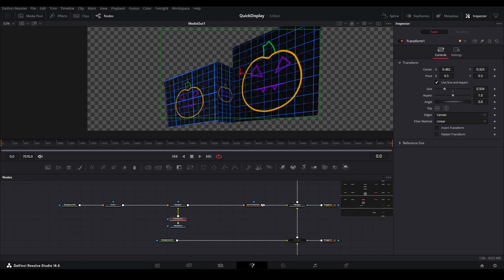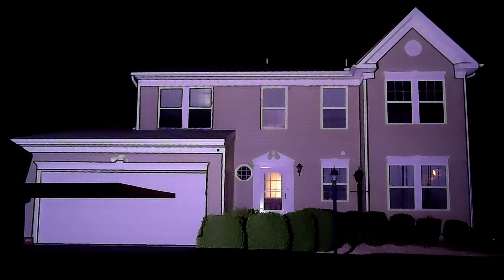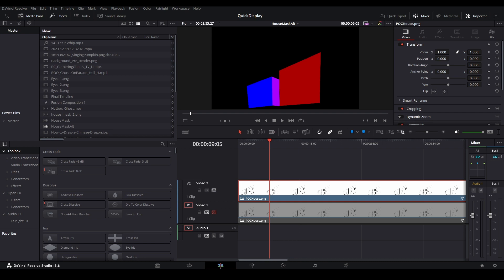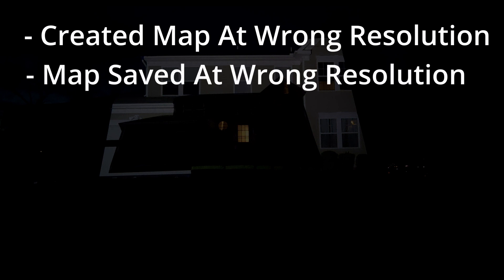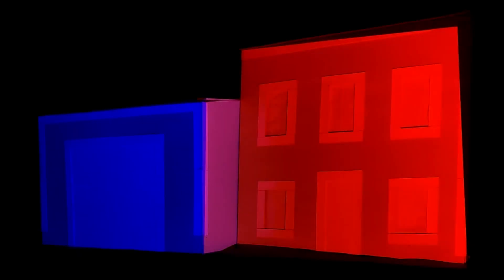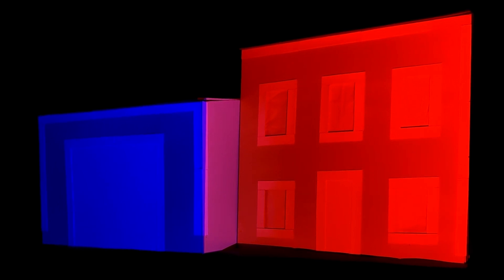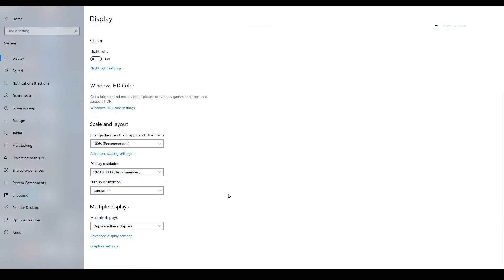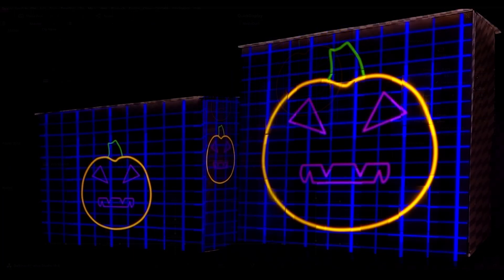Resolve Projection Mapping Guide | Part 6: Testing Your Template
🎬 Now that you've created your basic template for your projection show, it would be a good idea to test it if possible at this early stage. Testing early will validate that your on the right track for your build and will help you avoid issues you might not have discovered until you've completed an entire show. In this video we are covering how we can test our templates by projecting them on the home to ensure they fit correctly. We will also take a quick look at some of the reasons it might not fit the home and how to fix it. Finally, we cover how we can make tweaks or modifications that might be needed using both the free, and the Studio editions of Davinci Resolve.

🎓 Some of the topics covered in this video include the following.
- How to test our template
- What causes a template to not fit correctly
- Making tweaks to masks and corner pins using Resolve Free Edition
- Making tweaks to masks and corner pins using Resolve Studio Edition
- Video Clean Feed (Resolve Studio Only)

🔗 Relevant Links